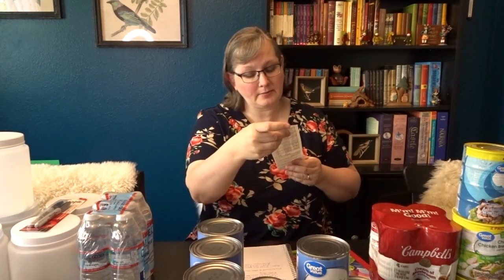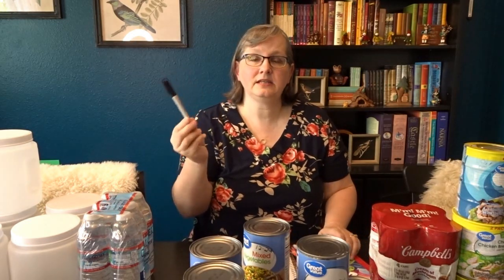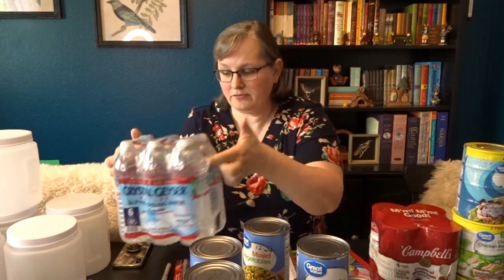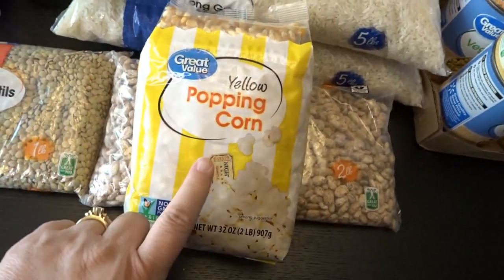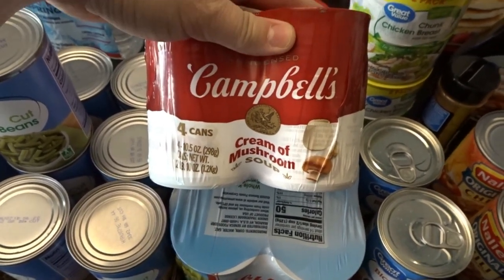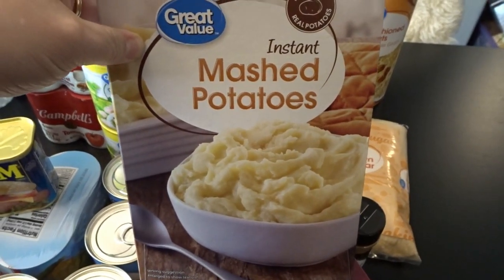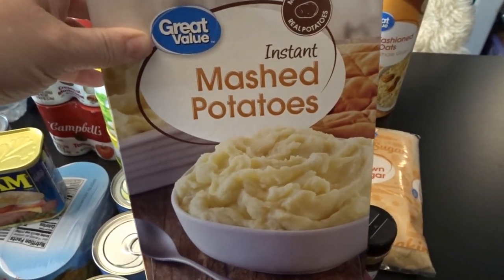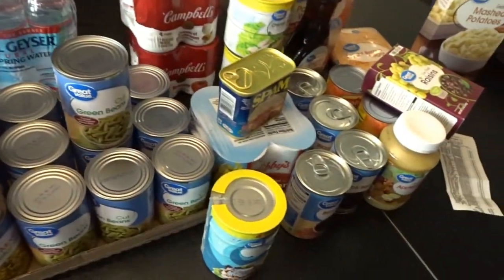How to Start Your Pantry for One Hundred Dollars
Here is how you can start your pantry for $100. I hope you give this a try and start putting together your pantry.

For more ideas on what to stock in your pantry check out my video of 150 Pantry Favorites